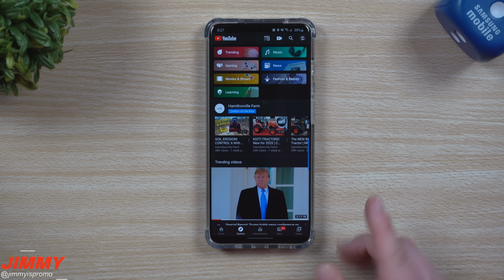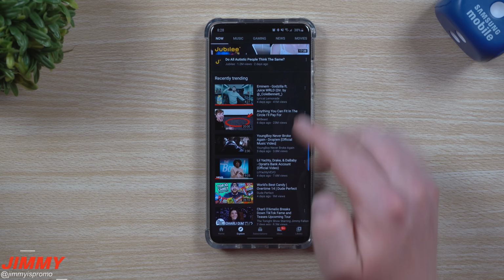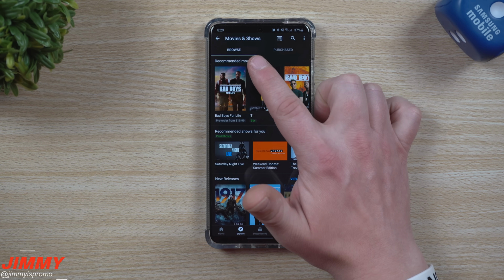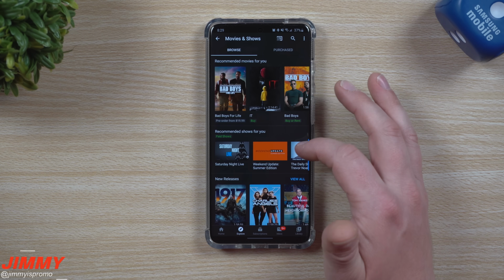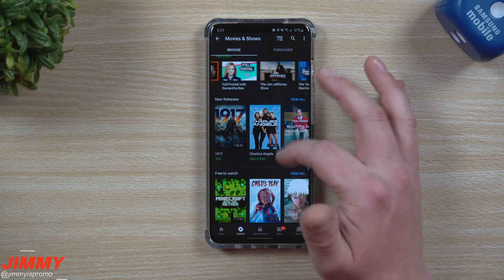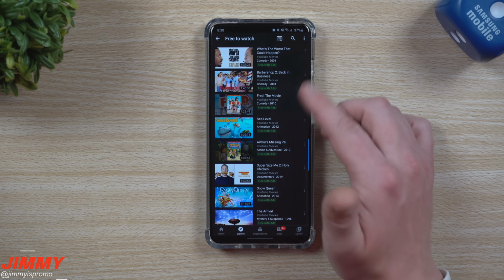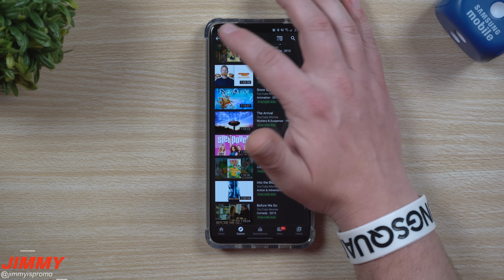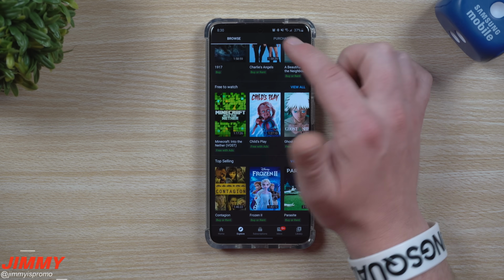YouTube App UPDATED - TRENDING TAB Has Been Replaced (And It's So Much Better)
Welcome to the home of the best How-to guides for your Samsung Galaxy needs. In today's video, we take a look at what YouTube has done with replacing the Trending Tab with Explore. And it's so much better!